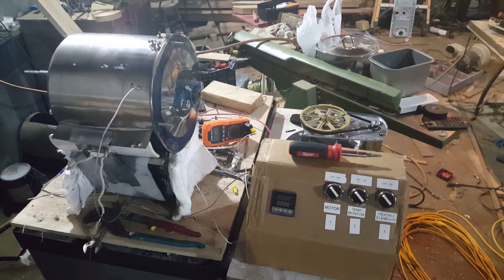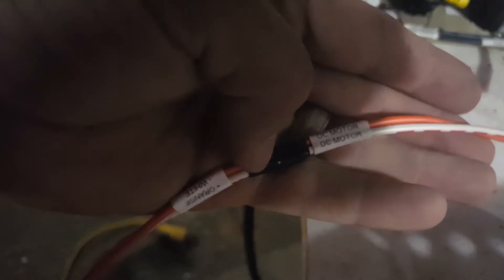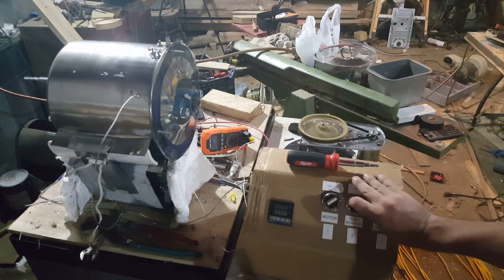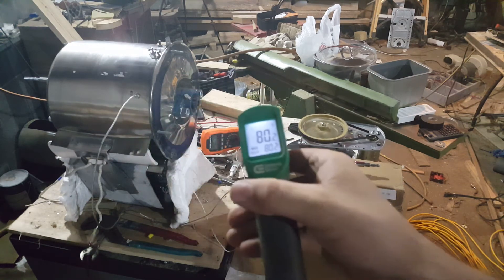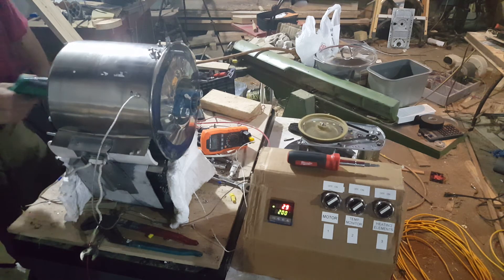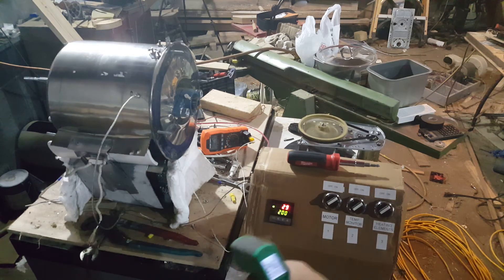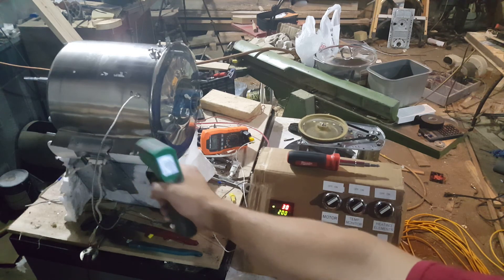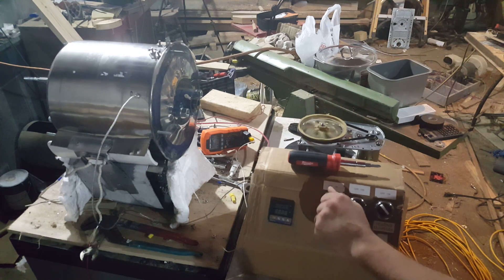August 12th update DIY coffee roaster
My cardboard enclosure prototype held the electrical system while it underwent testing. I think I need to replace the cheap PID.  At one point I'm a bit lost for words because I expected a failure somewhere.  Nothing failed.  Tonight was a success.